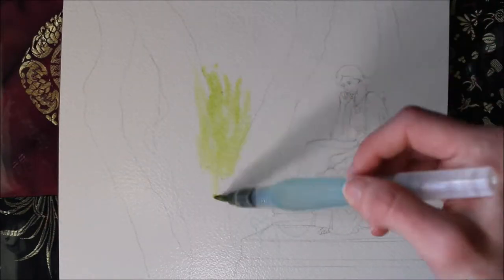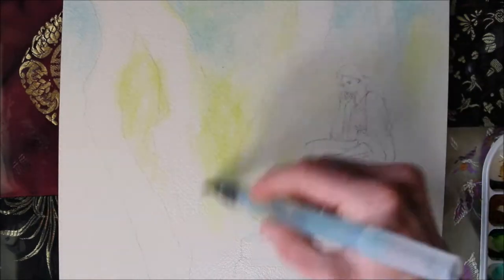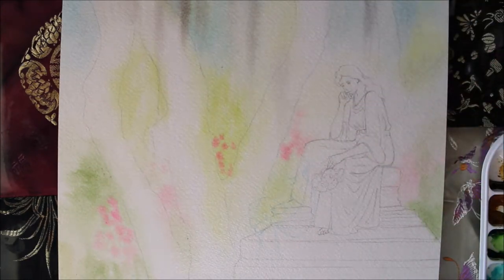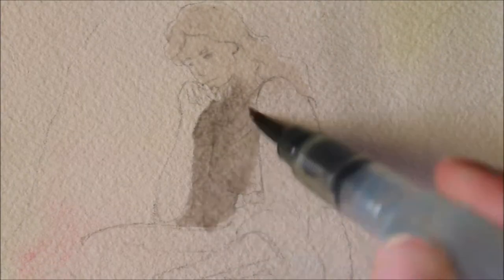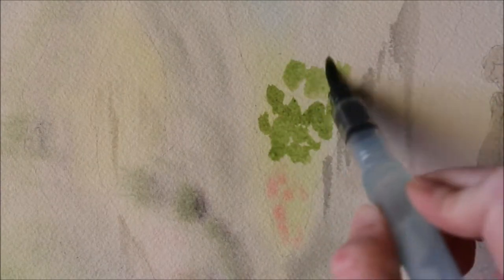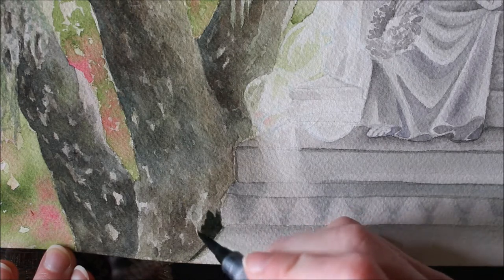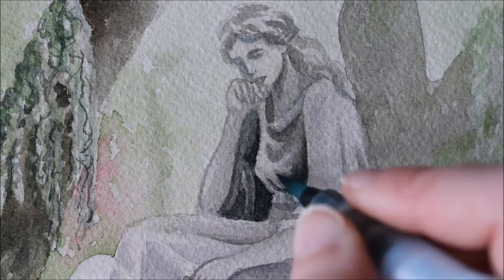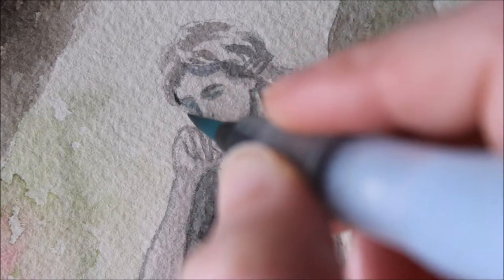Ghost in Cemetery Speedpaint + The Time I Worked in a Haunted House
I'm not sure why I kept calling the statue a 'cemetery angel' because she's clearly not an angel?  Just a statue.  Ignore me!  All materials and social media listed below!

Materials:
Arches watercolor paper
Mijello Mission Gold watercolor paint
Prismacolor Col-erase pencils
Signo Uni-ball white gel pen
Waterbrush